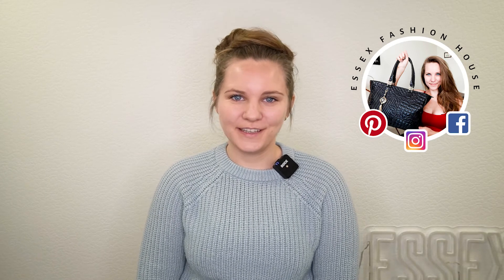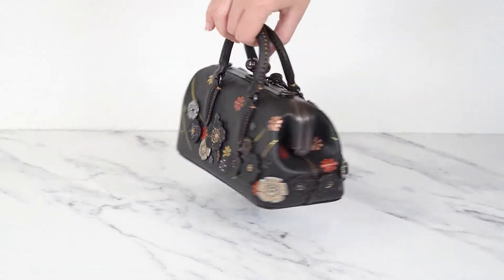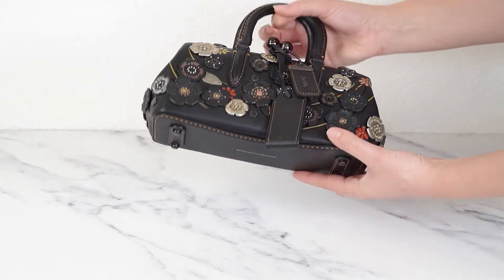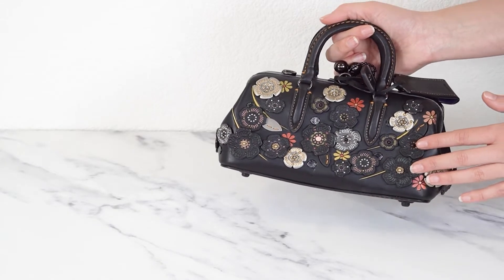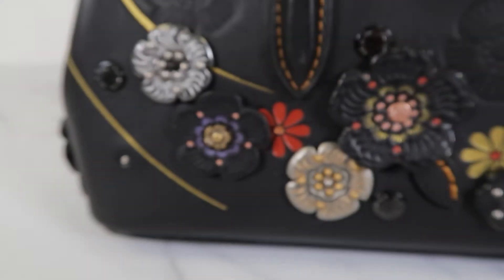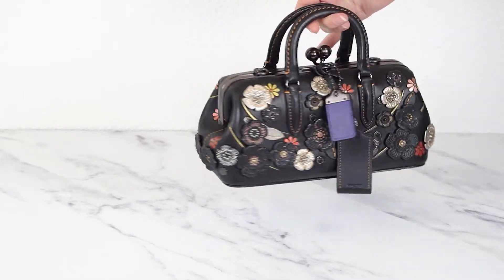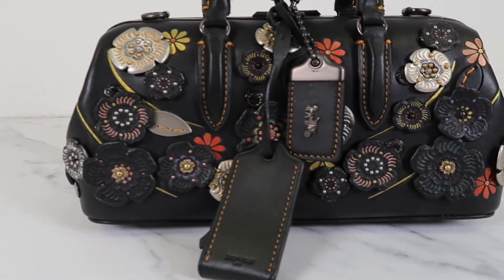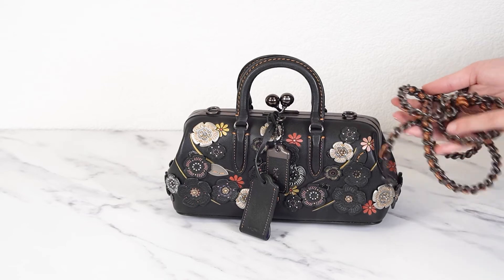RARE Coach 1941 Kisslock Satchel | Bag Review | Coach 21589 | Black & Purple w Tea Roses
An up close look at all the beautiful details of this hard to find Coach 1941 Kisslock Satchel with tea roses. Only 485 of these were ever made and they do not show up for sale very often.

This bag is for sale!

Style number: Coach 21589

Essex Fashion House COACH AUTHENTICATION SERVICE | Essex Fashion House Coach authentication service